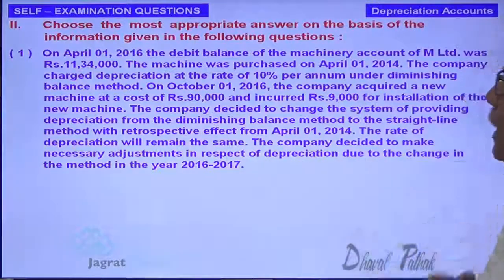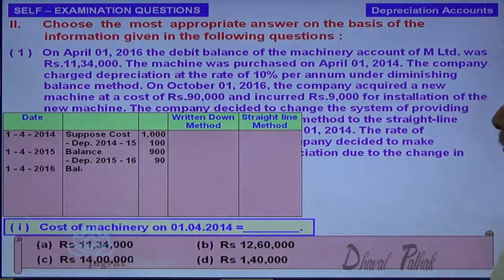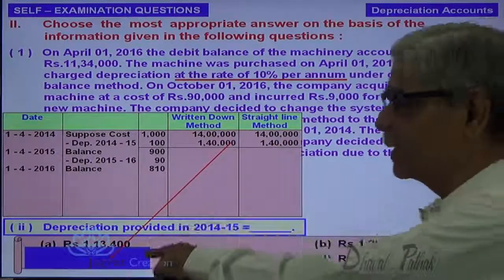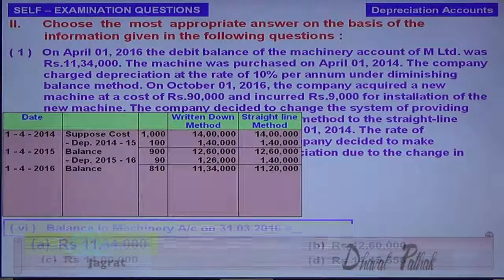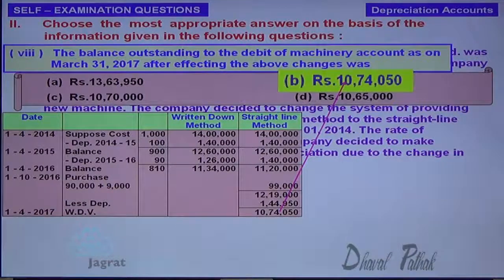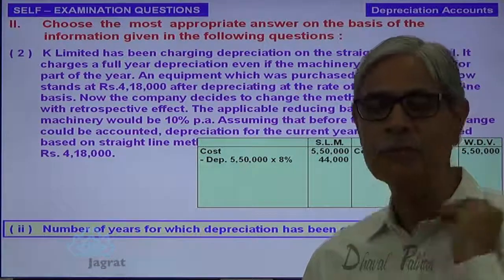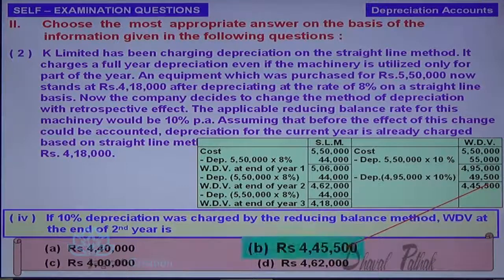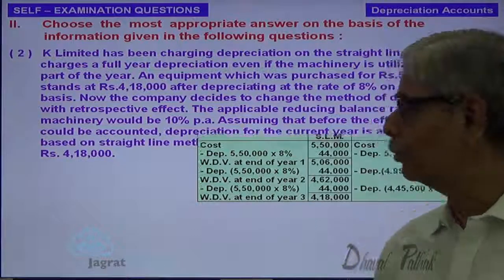M C Qs Change in method of Depreciation Sum 10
Jagrat Creation Presents This Video lecture on Depreciation Accounting,where in M.C.Qs (Multiple choice questions) from given information are drawn and explained and they pertain to change in method of depreciation.
This video is useful for students reading for Depreciation accounting in XI Commerce,NCERT-Class-11,C.A. Foundation, ICWAI Foundation, C.S. Foundation, CA-C.P.T.
Keep in touch For Next Accountancy Videos at Jagrat Creation for Depreciation accounting.